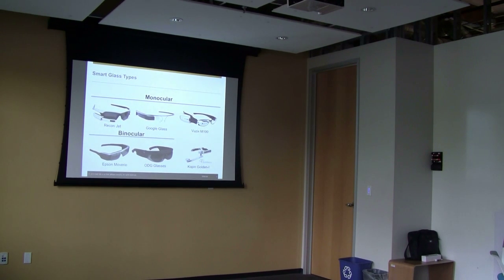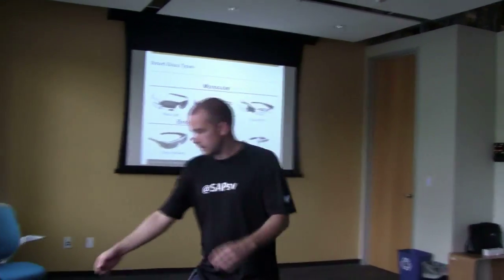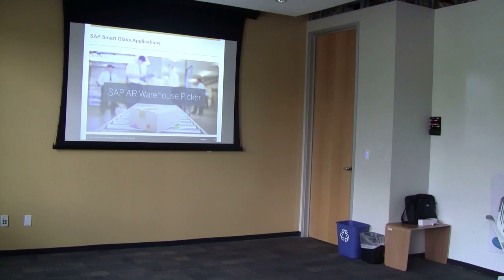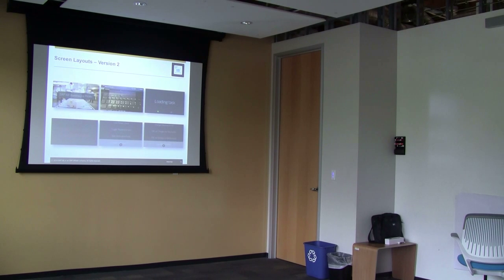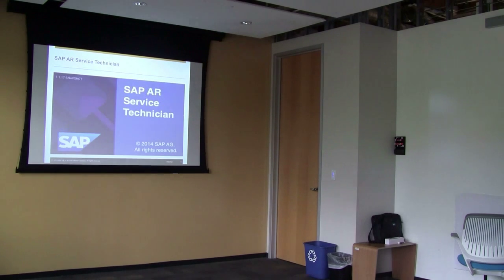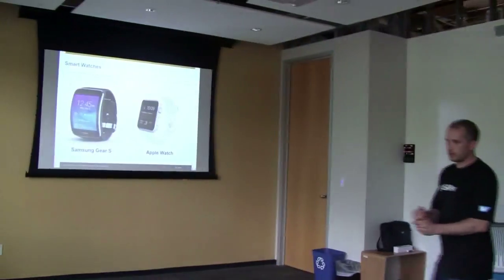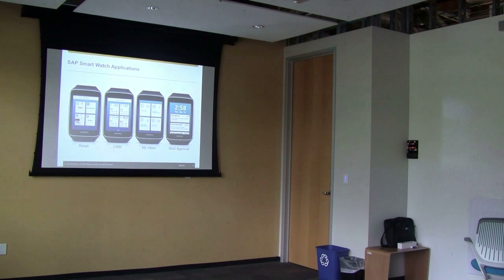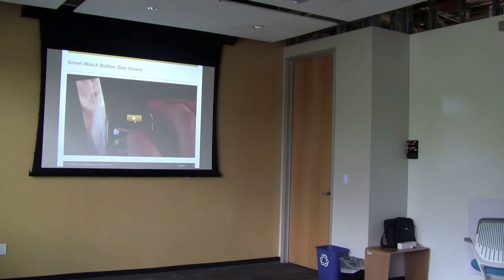Designing for Wearables - Damien Murphy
SAP is investing in augmented reality and wearables and has already built two productive smart glass apps with a 3rd already in development. Wearables are starting to gain major traction and this year at CES 2015 they took center stage. This is an area, which is currently exploding in terms of new devices. This brings with it new challenges in how to best design for Smart Glasses & Smart Watches. I will talk about the learnings and challenges that we have encountered while designing and developing on these new mediums.